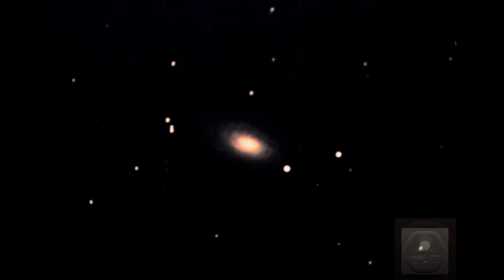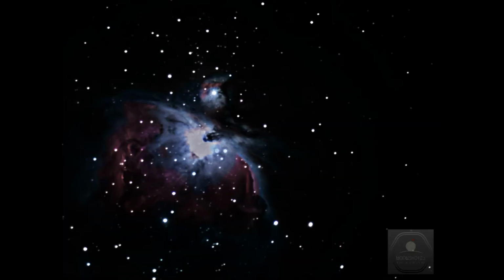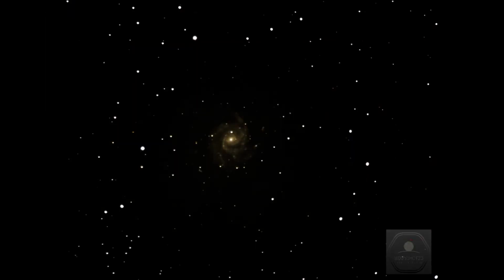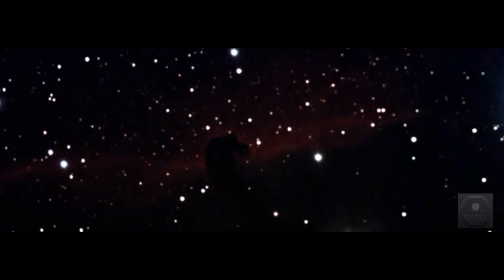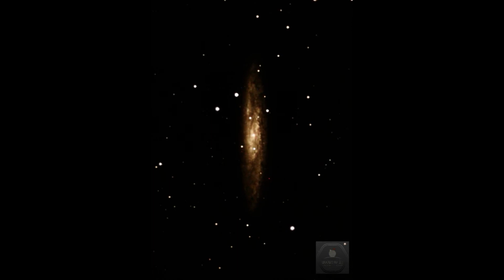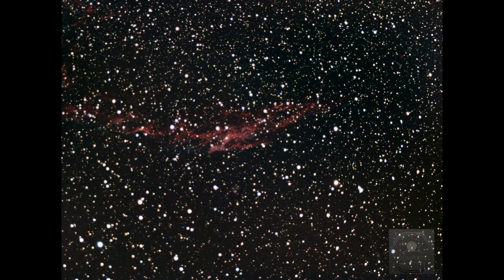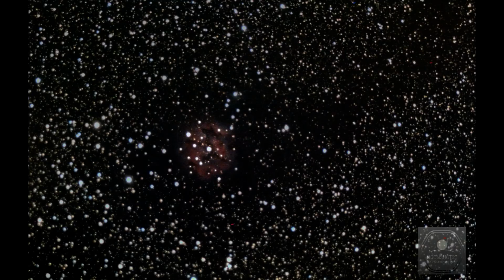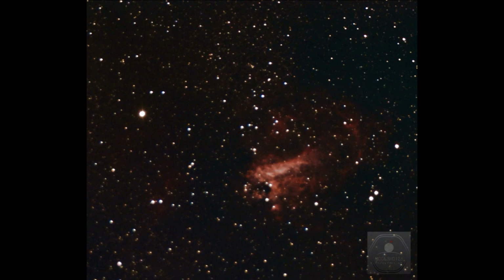8-28-2020 Nebula's, Galaxies, & 2 Planets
A bunch of different shots from my telescope taken over the course of the last year.